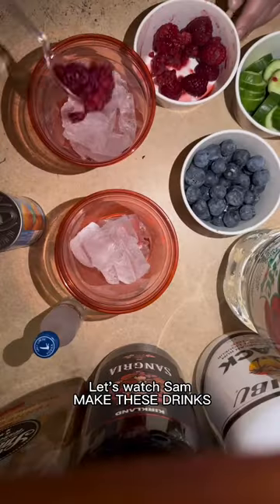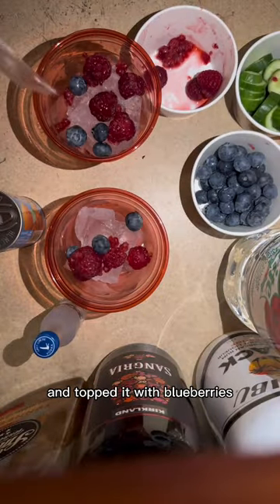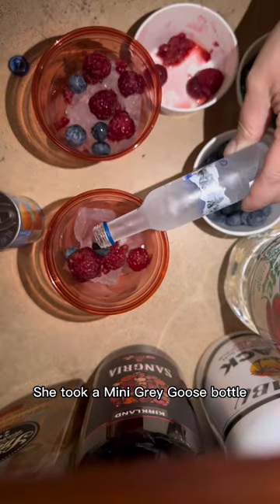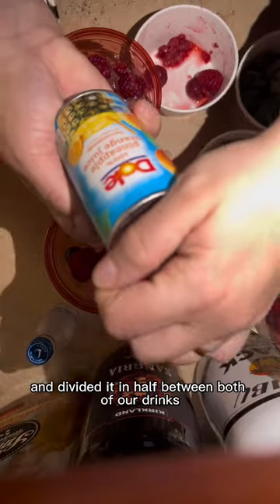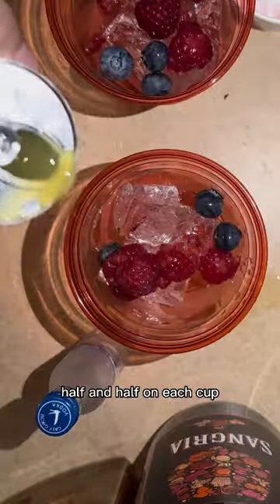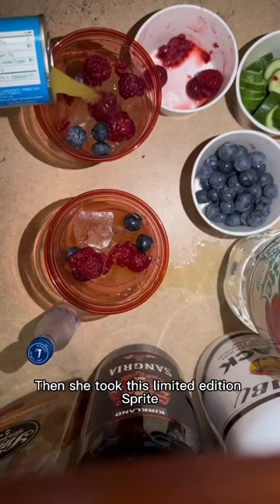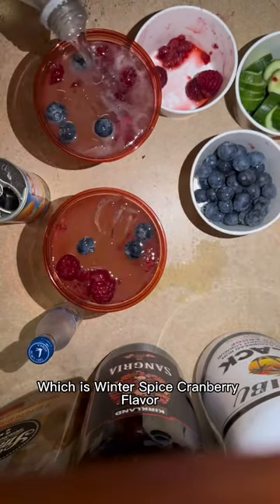Drink idea inspiration using raspberries, blueberries, and more